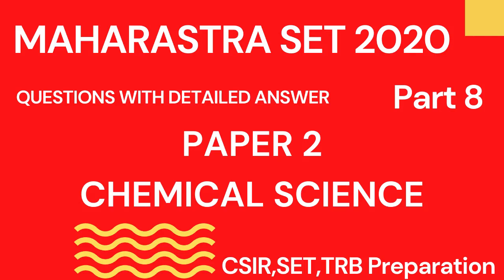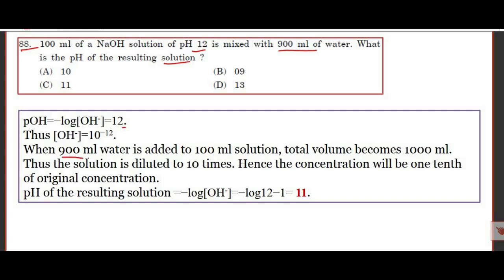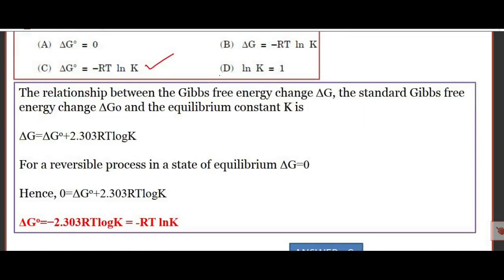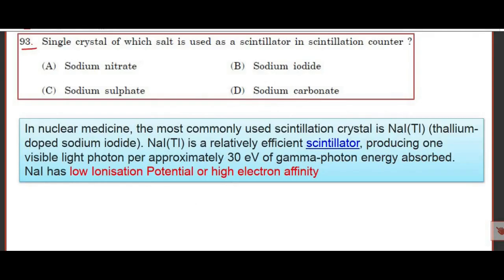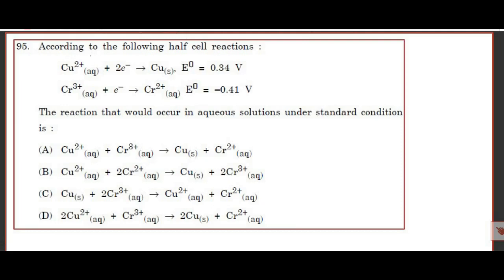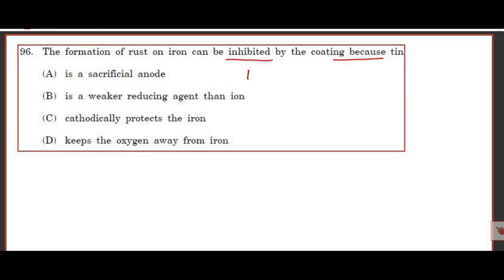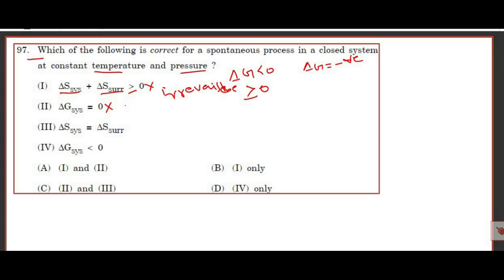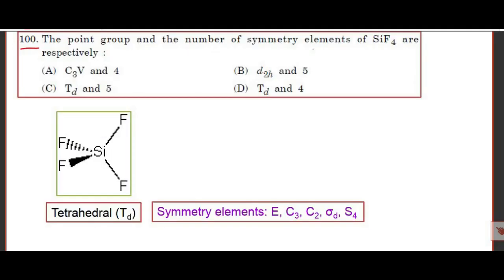Maharashtra SET 2020 || PART 8 || CHEMICAL SCIENCE PAPER 2 DETAILED ANSWER || MSET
maharashtra set answer key,
maharashtra set chemistry,
maharashtra set exam preparation,
Maharashtra SET 2020,
CHEMICAL SCIENCE PAPER 2,
mh set chemical science,
mh set exam,
maharastra set exam,
maharashtra set exam answer key 2020,
maharashtra set exam 2020,
maharashtra set exam previous question papers,
set 2020 question paper,
set 2020 paper 1,
mhset,
maharashtra set paper 2,
set exam paper 2,
MH-SET 2020 chemistry,

MH SET
PART 8